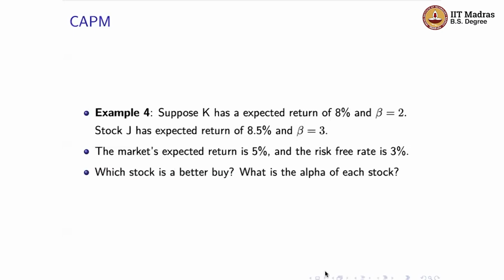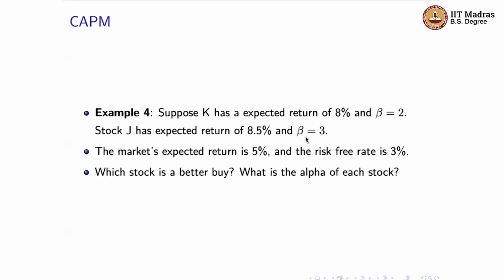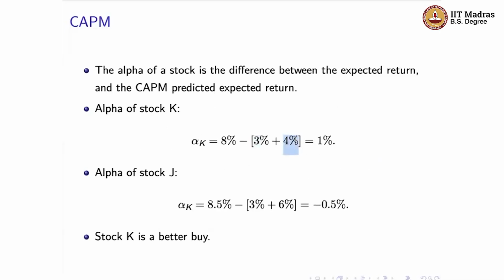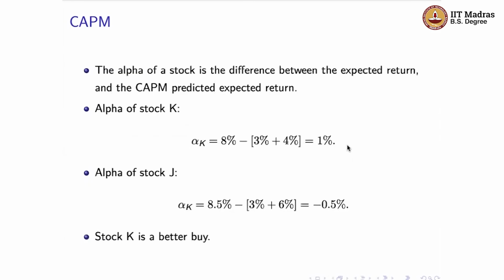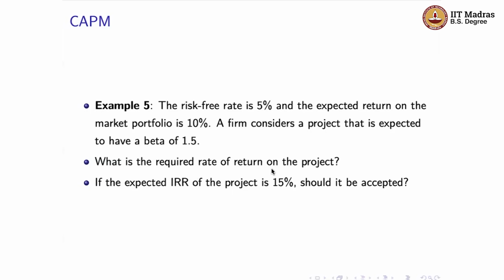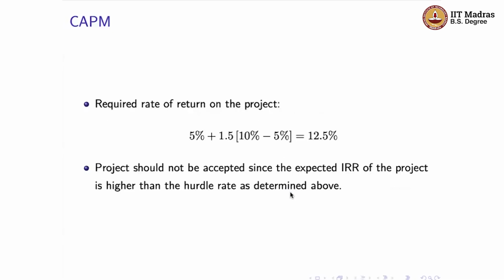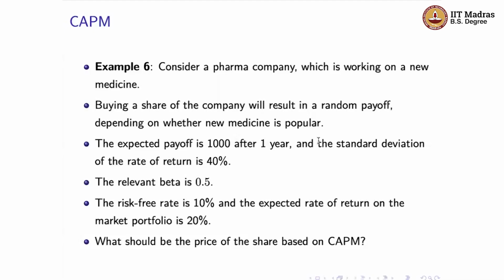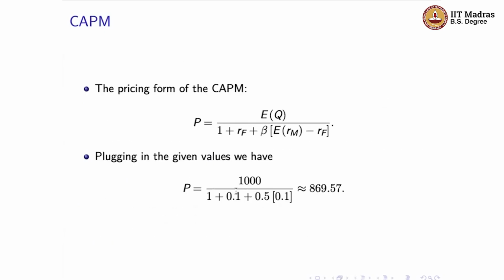W12_L4: Capital asset pricing model (CAPM) iii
Video Overview
 This lecture explores the detailed structure of the CAPM formula, breaking down its key components: the risk free rate, the market risk premium, and beta. It clarifies how beta measures an asset’s sensitivity to market movements and why only systematic risk is priced in financial markets. The lecture contrasts systematic risk with non systematic or diversifiable risk, explaining why CAPM assumes that investors are not rewarded for risks that can be eliminated through diversification.